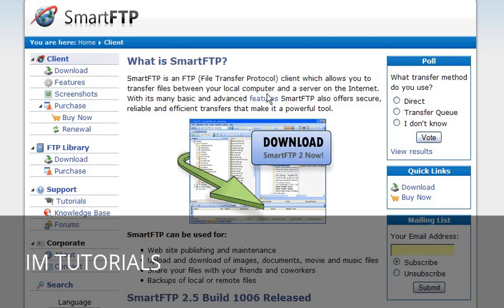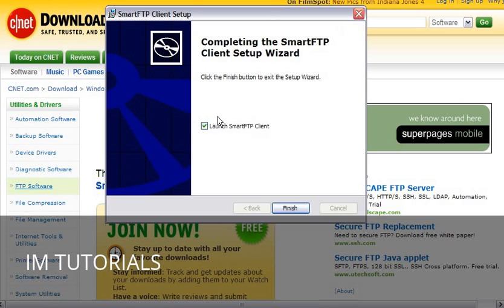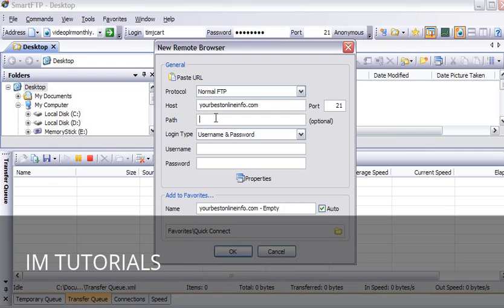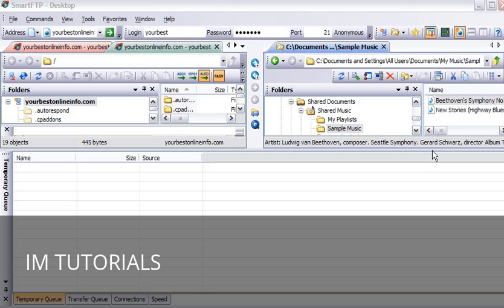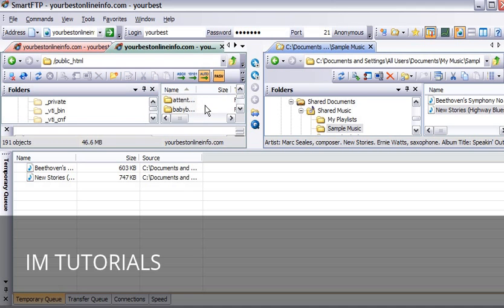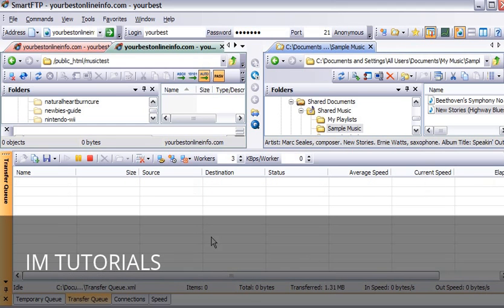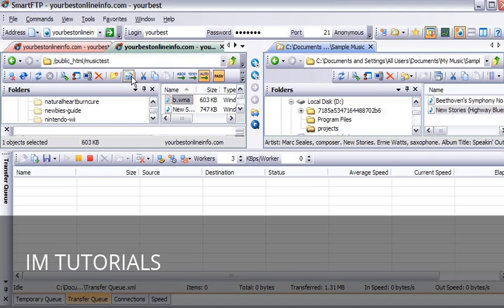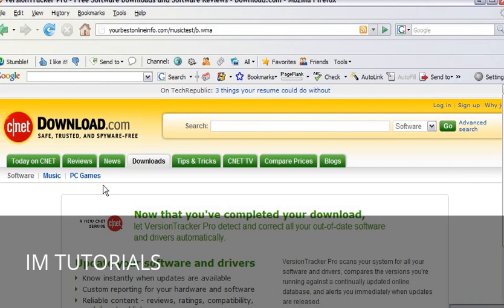How To Upload Files To Your Server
Learn how to upload files to your server.